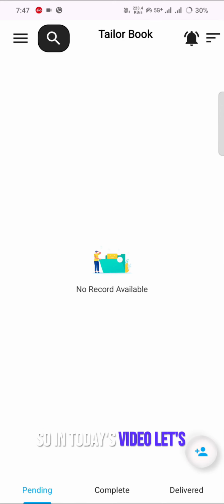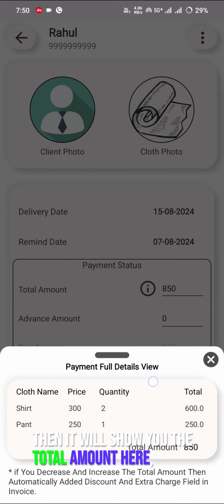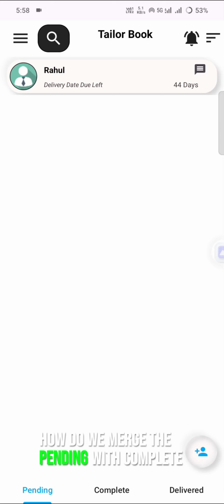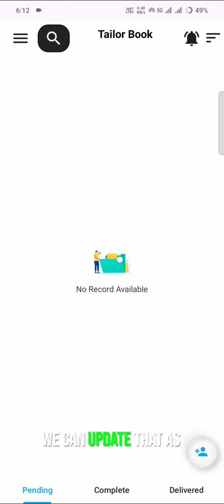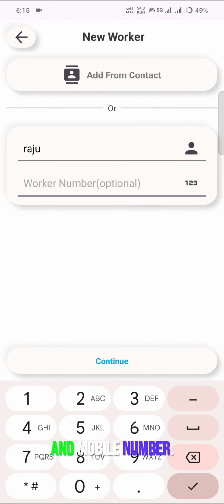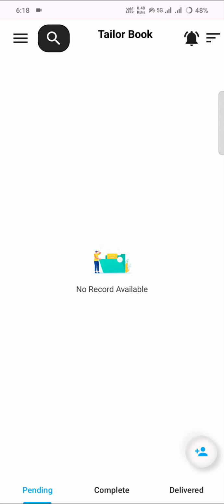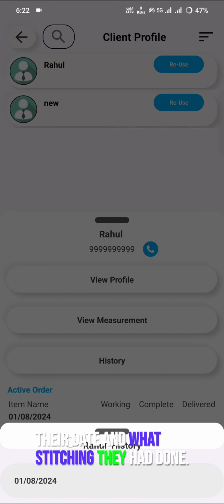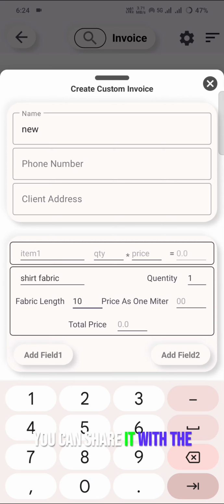how to use Tailor Book app | Easy Tailoring Measurement Management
Tailor Book App Tutorial - Seamless Measurement Management for Tailors!
Welcome to the official tutorial for the Tailor Book app! In this video, we guide you through the app's features, showing you how to efficiently save and manage customer measurements. Whether you're a professional tailor or running a boutique, Tailor Book makes it easy to keep track of all your clients' measurements in one place. Available on the Play Store, our app is designed for users from all over the world.Download Tailor Book now: [Play Store Link]
In this tutorial, you will learn:
How to add and manage customer profiles
How to record and save measurements
How to use additional features like measurement history and custom notes
Make your tailoring business more efficient with Tailor Book!
Leave your questions and feedback in the comments below!